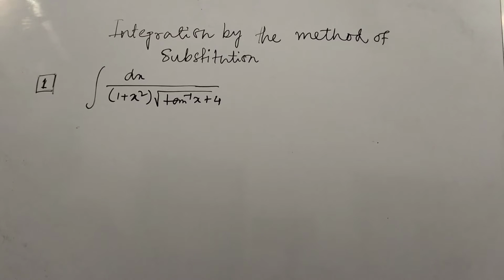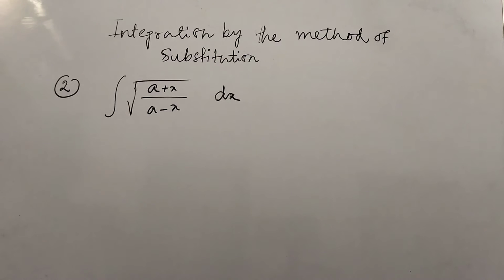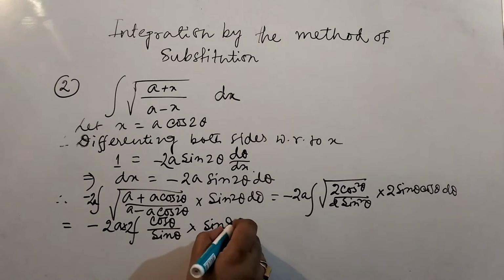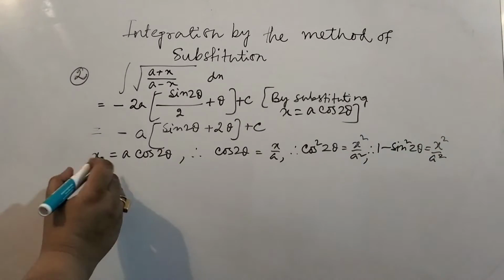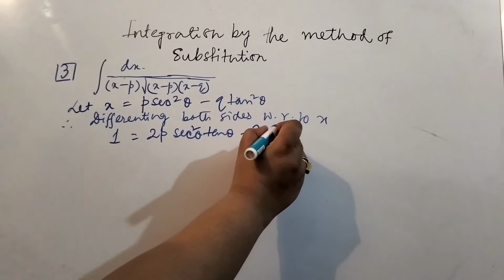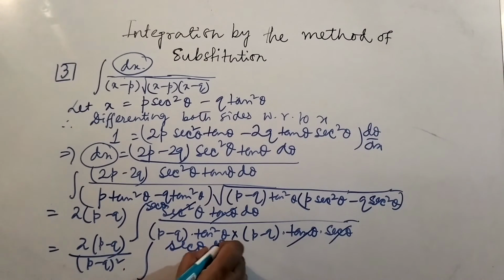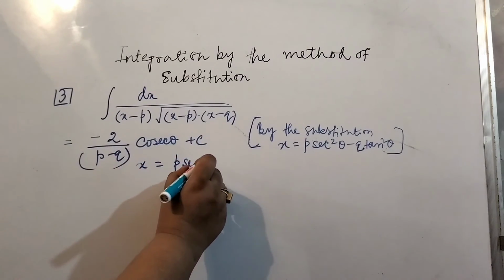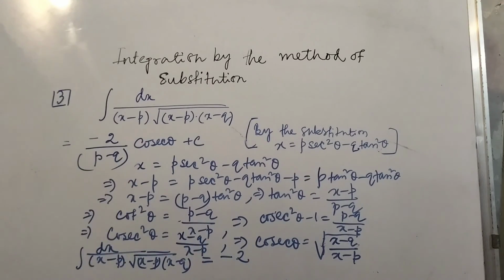Integration by the method of substitution Part 4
Here we shall learn the process of integration by substitution, so that the integrand may reduce to a known standard form.